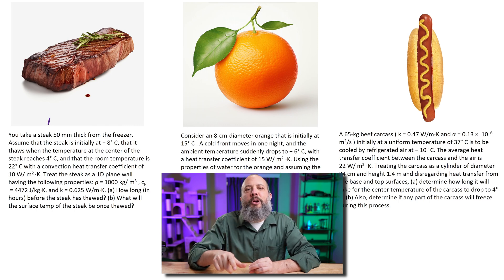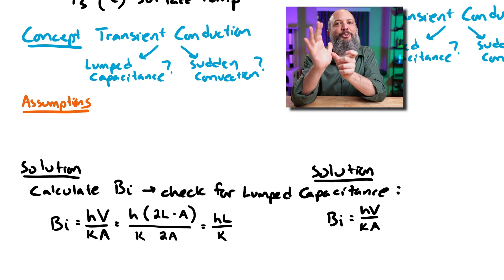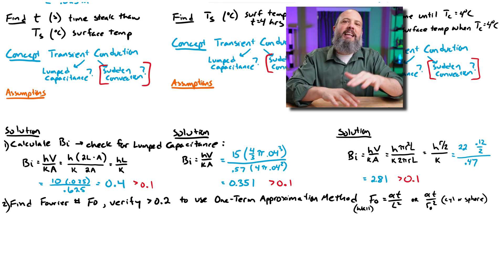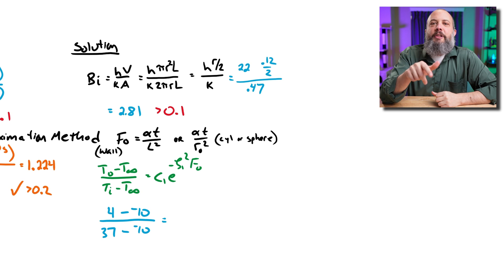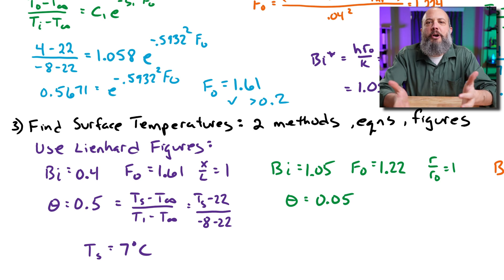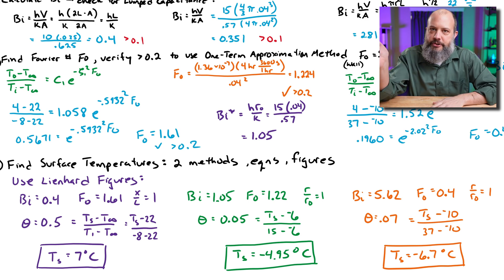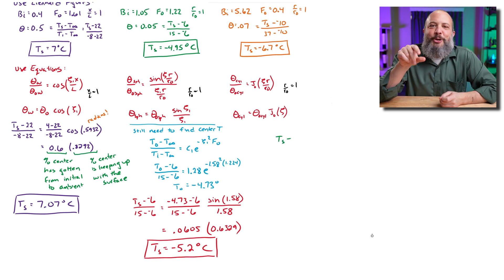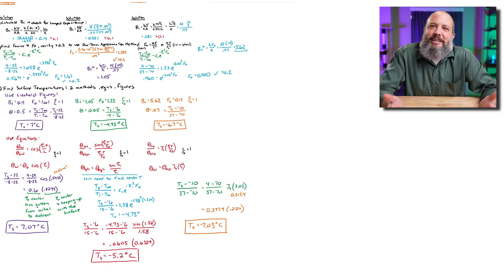How to Find Surface Temperature during Transient Conduction due to Sudden Convection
The transient conduction one-term approximation method is used to first find the centerline temperature during one dimensional transient conduction. Then plots or equations can be used to find the surface temperature for these sudden convection problems.

Surface Temperature for a Plane Wall, Infinite Cylinder, and a Sphere are all found in this unsteady state conduction example problem. Along the way we calculate the Biot Number, Fourier Number, use the one-term approximation method for sudden convection, since the Lumped Capacitance approximation isn't valid for higher Biot Numbers.

CHAPTERS
0:00 Plane Wall, Sphere, Cylinder
2:19 Biot Number and Lumped Capacity
3:53 Fourier Number
6:24 One Term Approximation
8:48 Find Surface Temperatures using Figures
12:28 Find Surface Temperatures using Equations
17:06 Bessel Function